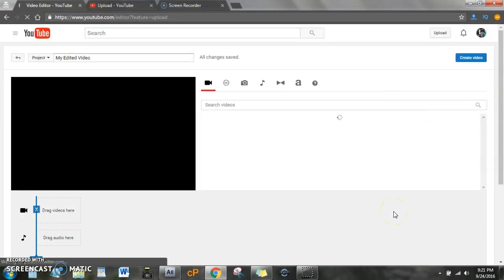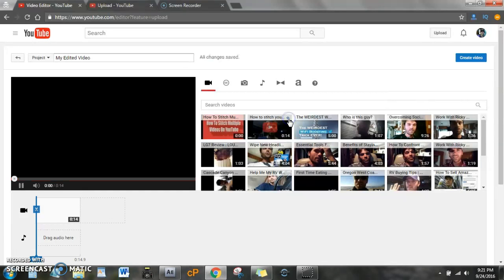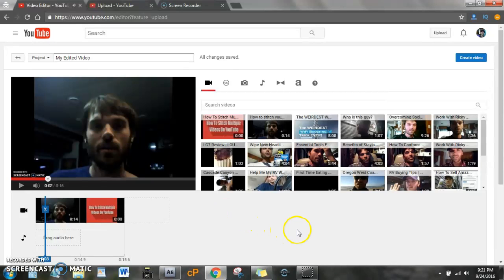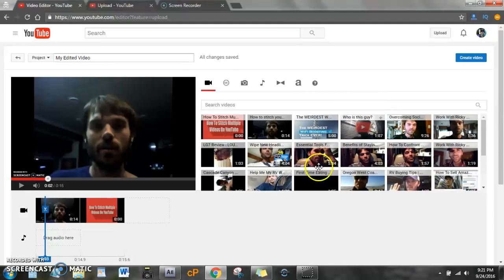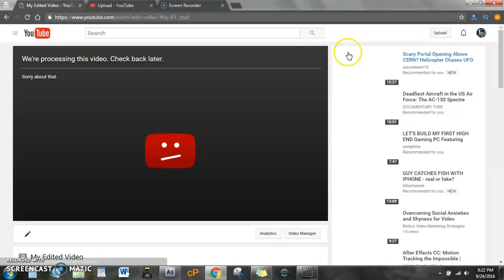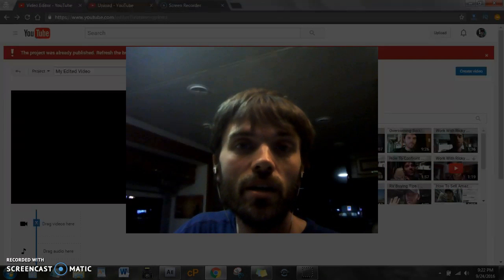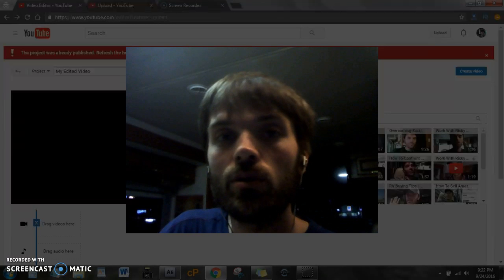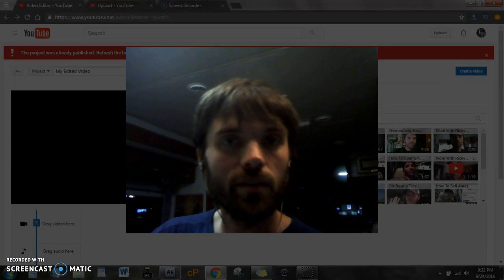How To Stitch YouTube Videos Together